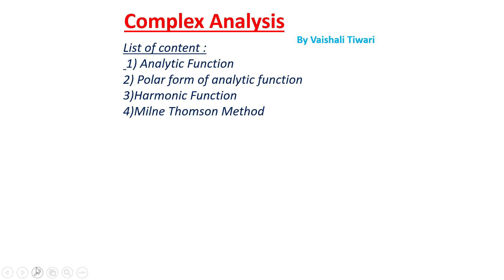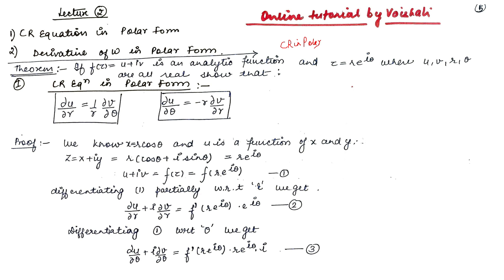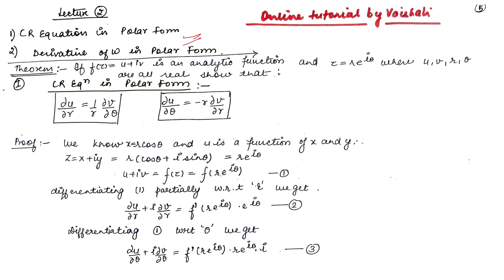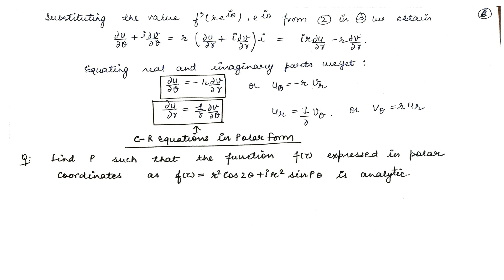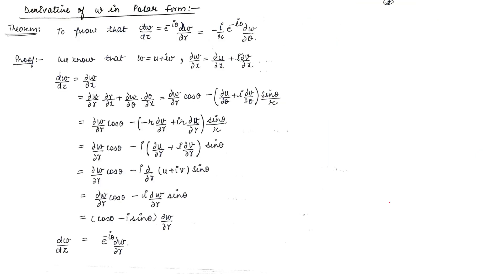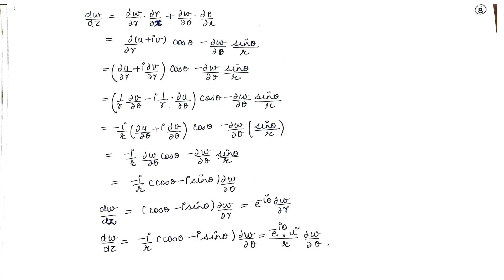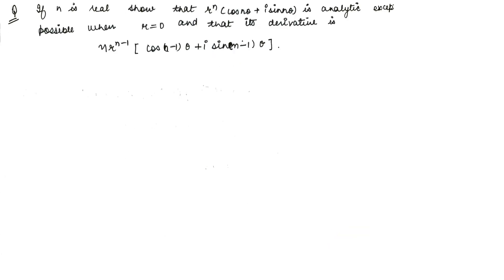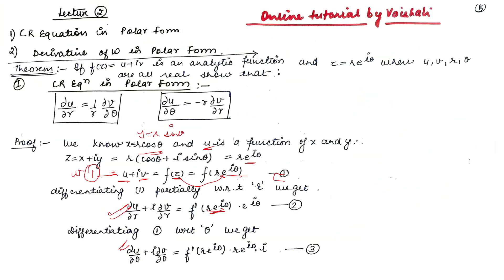Cauchy Riemann Equations in Polar Form |Derivative of w in polar form | Complex Analysis in English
Cauchy Riemann Equations in Polar Form |Complex Analysis in english

This video session on Cauchy Riemann Equations in Polar Form and Derivative of w in polar form  will help Engineering and basic science students to learn the concepts of following topics of Higher Mathematics  :-
1. Write Polar form of Cauchy Riemann Equation Proof ?
2.  What is Basic Concept of Analytic Functions ?
3.  What is Definition of Analytic Function?
4.What is necessary and sufficient condition for analytics function?
5.  What is Cauchy Riemann Equation  and how to Check Function is Analytic or not ?
6. What is derivative of w in polar form ?

👉 Some higher Mathematics topics available on my channel  :-

Regards,
Vaishali Pant Tiwari